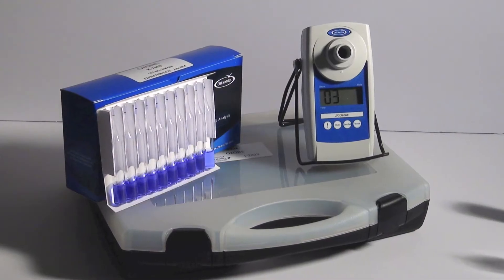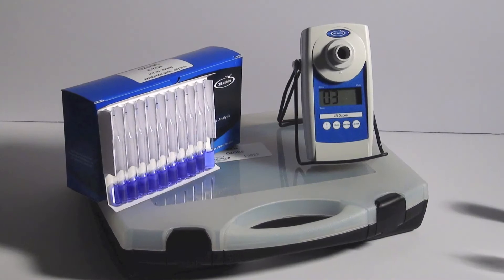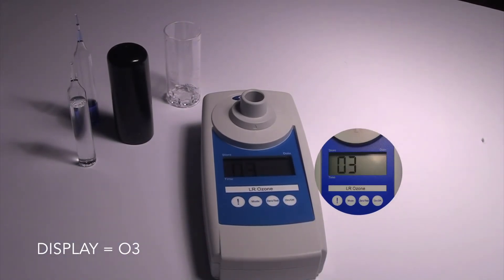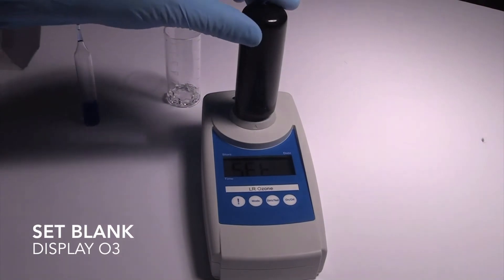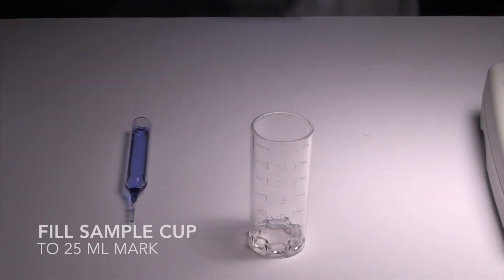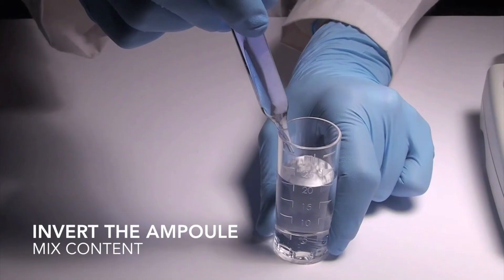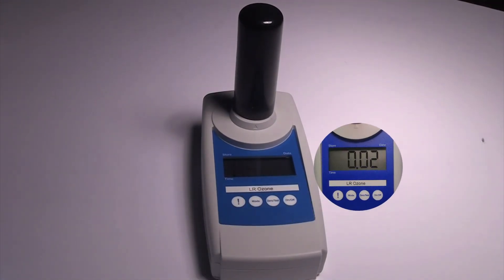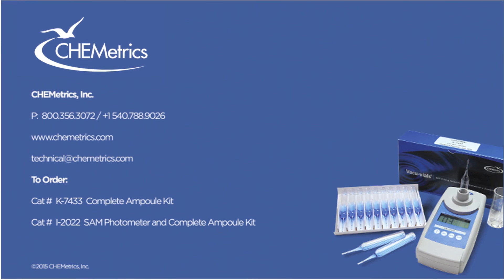CHEMetrics K-7433 Vacu-vials® Instrumental Test Kit Instructions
Catalog No.: K-7433
Range: 0-0.75 ppm
Method: Indigo
Each kit comes in a cardboard box and contains everything needed to perform 30 tests. Along with this product, you'll want to use a CHEMetrics SAM Photometer or a spectrophotometer capable of accepting a 13 mm diameter round cell and with a “Z dimension” of 15 mm or less.

Shelf life: 1 year
Cost per test: $1.03